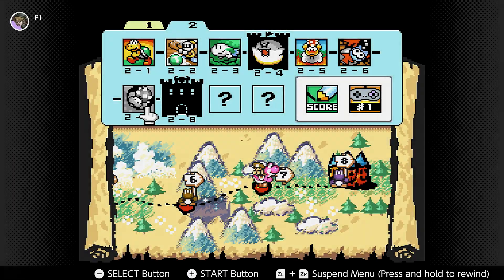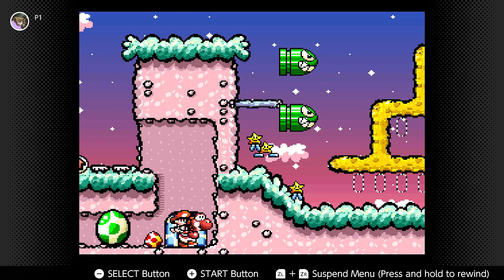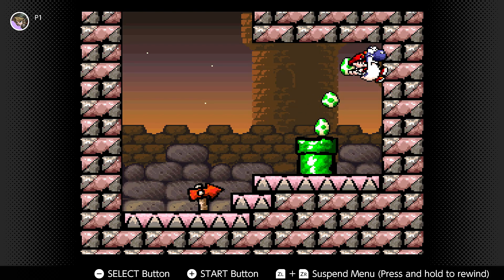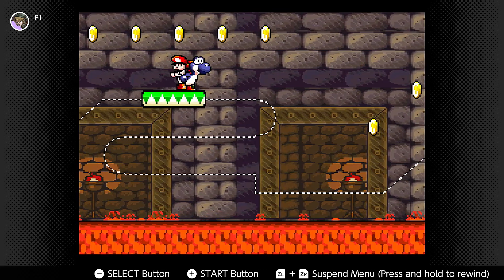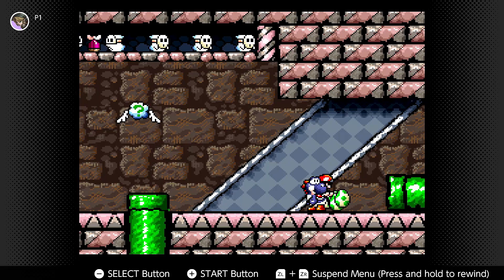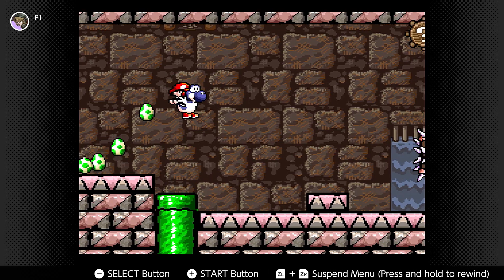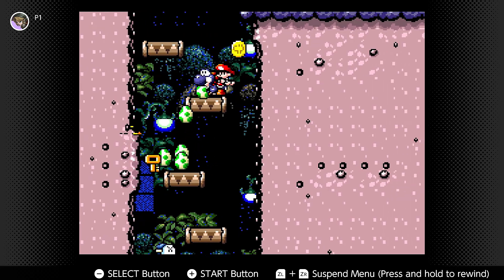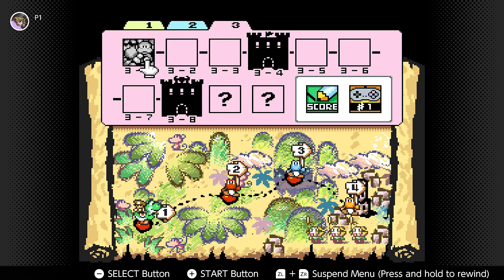Super Mario World 2: Yoshi's Island - Part 8 | Lakitu & The Potted Ghost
After pushing a few pots, the Yoshi's complete World 2.

***Level Timestamps***
Intro - 00:00
2-7: Lakitu's Wall - 0:25
2-8: The Potted Ghost's Castle - 7:57